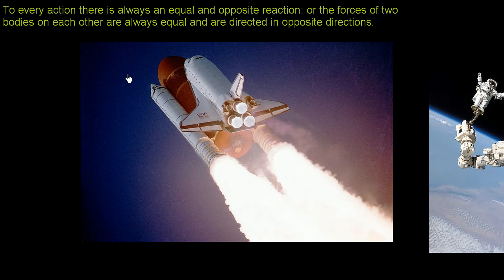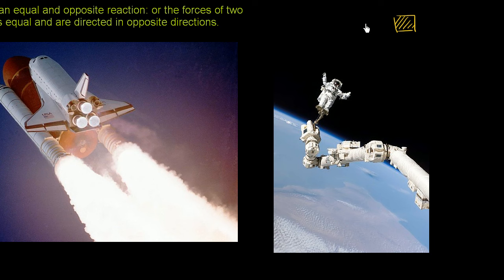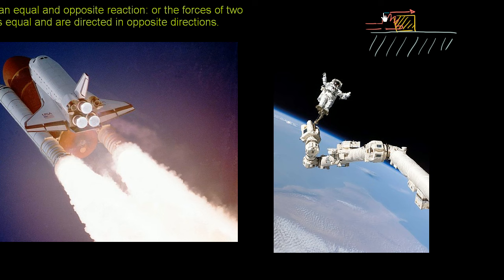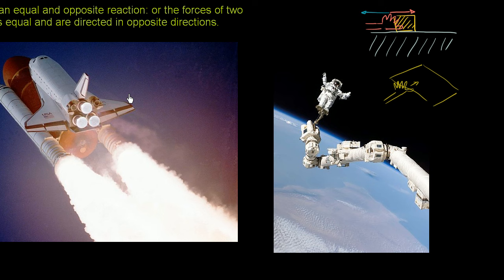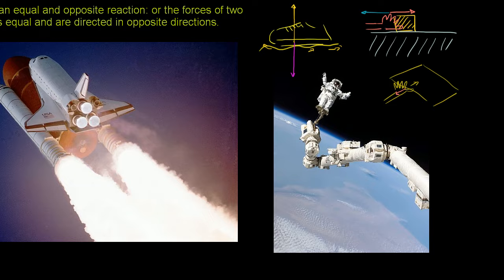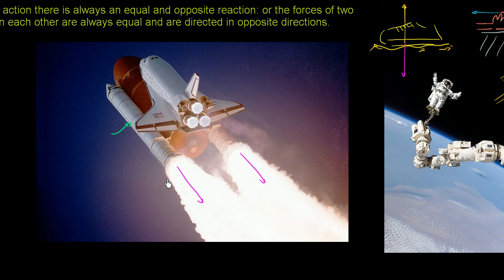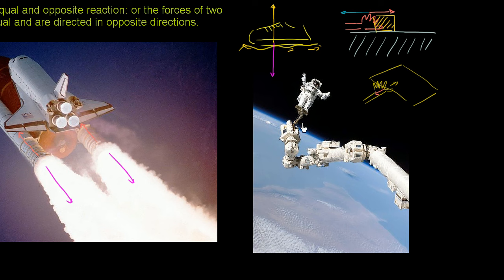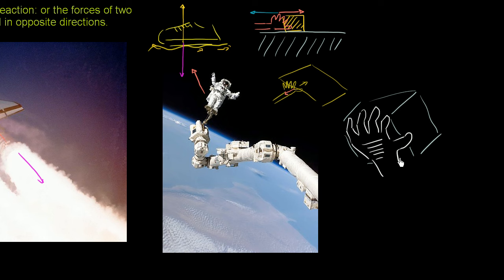Newton's third law of motion | Forces and Newton's laws of motion | Physics | Khan Academy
Courses on Khan Academy are always 100% free. Start practicing—and saving your progress—now

Every action has an equal and opposite reaction. Created by Sal Khan.